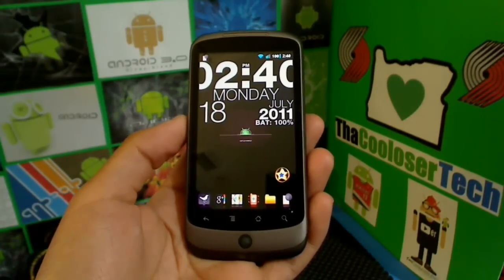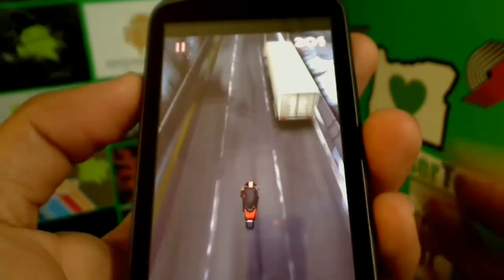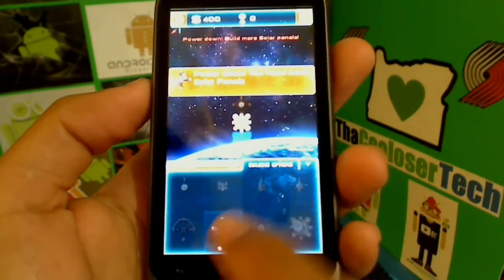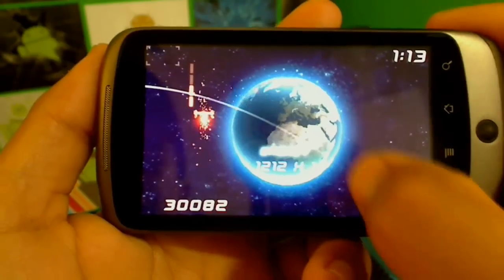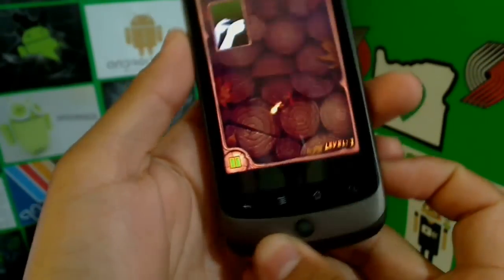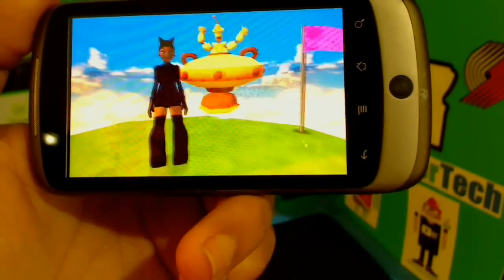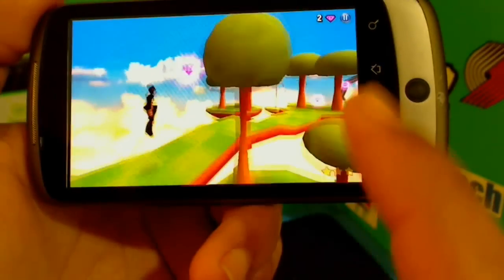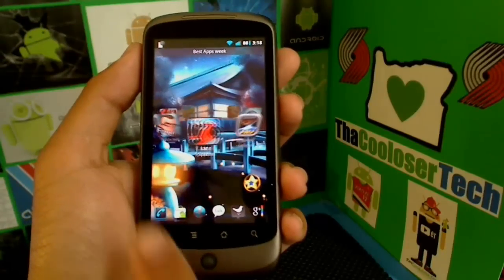#58 Best Android GAMES of The Week - Asteroid Dunk Storm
1. Eastern Glow Live Wallpaper Free.0:22
2. Office Jerk 0:44
3. Lane Splitter 2:03
4. Asteroid Defense 3:19
5. Stardunk 5:14
6. Burn the Rope 7:08
7. TileStorm Lite 9:13
8. Diversion 10:44
9. Color Link Lite 13:04

- CAMERA & EQUIPMENT
1. RodeCaster Pro
2. Studio Mic
3. Main Camera
4. Second Cam
5. Camera Mic
6. Mic Stand
7. Studio Lights
8. Tripod
9. Quick Release
10. Editing Headphones

- BACKGROUND ITEMS
1. Triangle Lights
2. Digital Pixel Clock
3. RGB LED Lights
4. Projector Screen
5. Air Purifier
6. Wi-Fi Smart Plugs
7. Mini Fridge
8. Security Cam
9. Projector TV
10. Fake Plants

2. 4K Monitor
3. Game Recorder
4. All in One Keyboard
5. Best Mouse Ever
6. Elite Controller
7. Bass Headphones
8. NVIDIA SHIELD TV
9. Micro Tower PC Case
10. Best Desk Chair

- DAILY TECH
1. iPad Pro Tablet
2. Google Wi-Fi
3. Fast Wireless Charger
4. Bluetooth BoomBox
5. Smart Watch
6. Portable USB Monitor
7. Car Dash Cam
8. Robot Vacuum
9. Wallet Phone Case
10. Portable Power